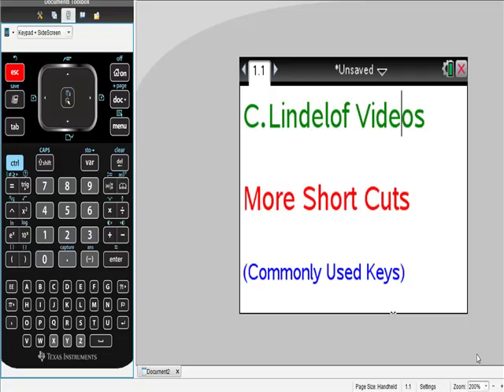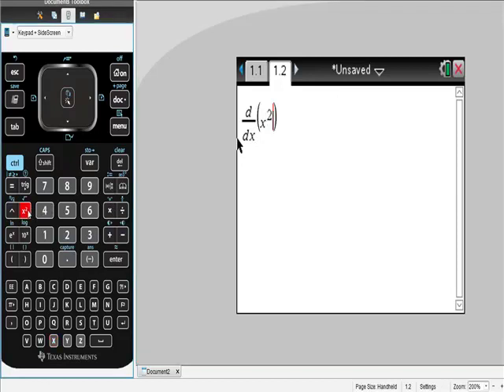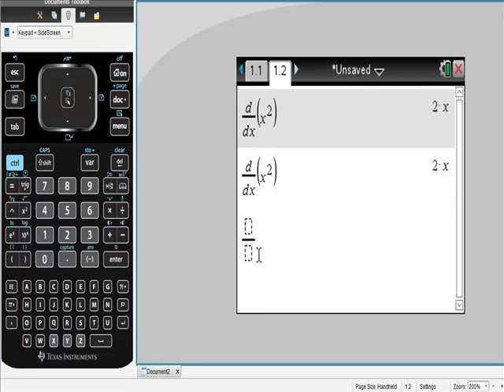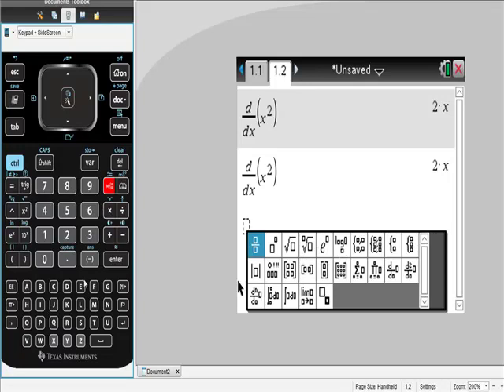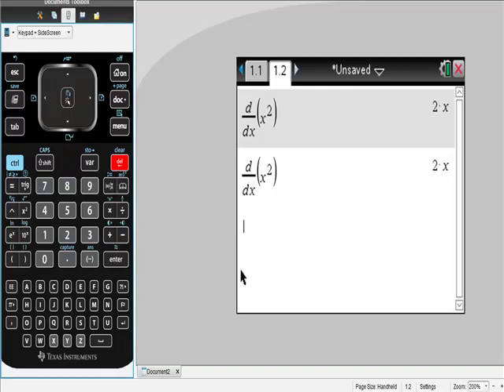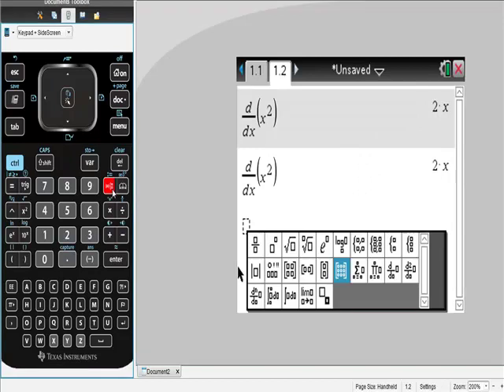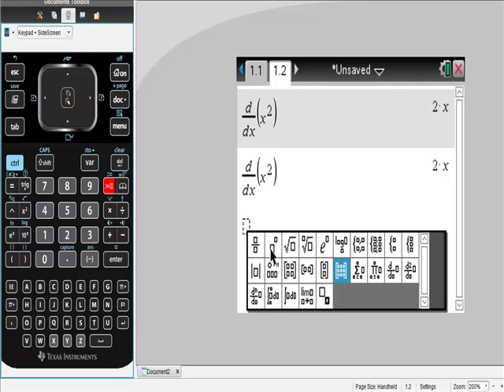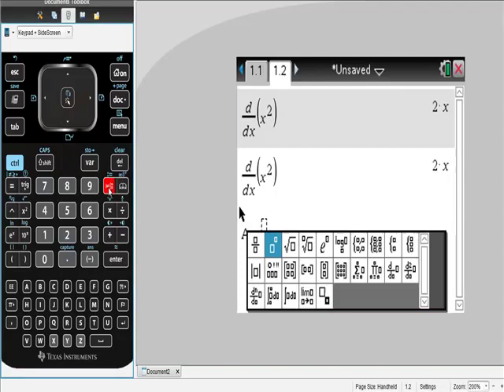Ti Nspire CAS More Tips COMMONLY USED KEYS